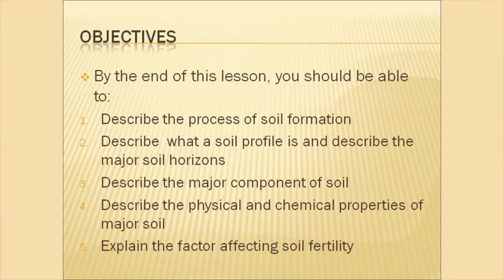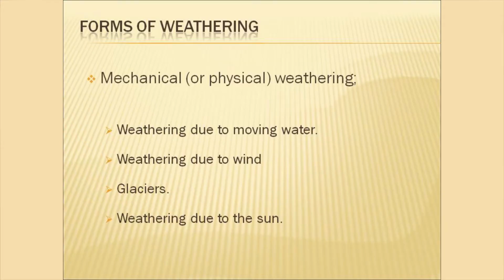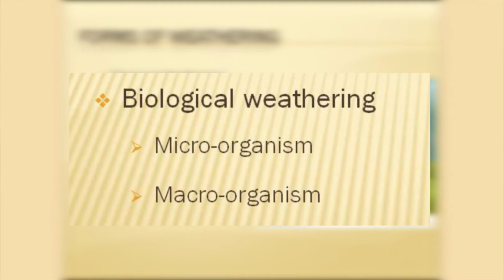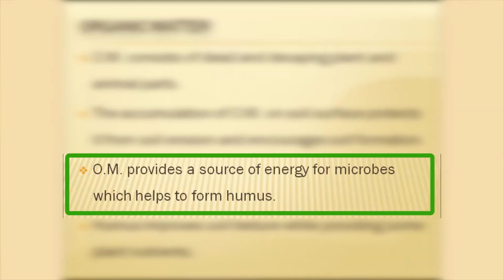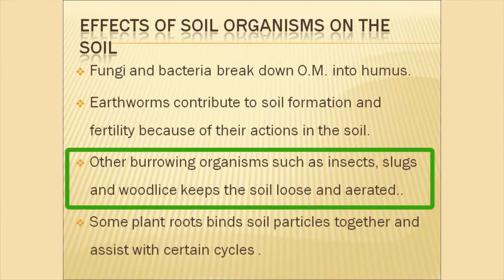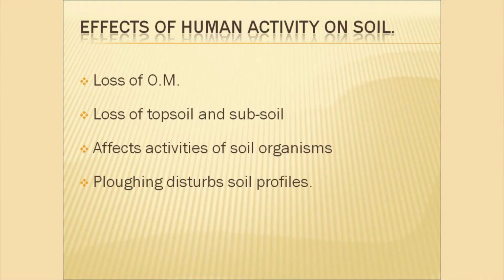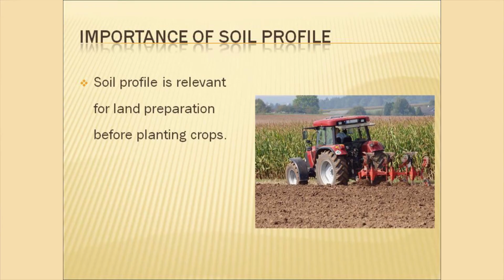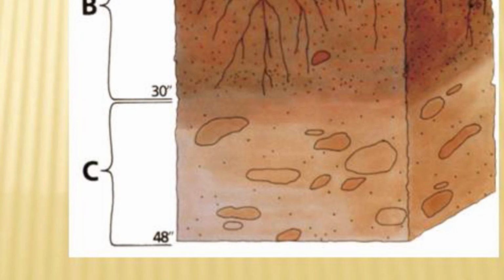Agricultural Science Soil Fertility Pt 1